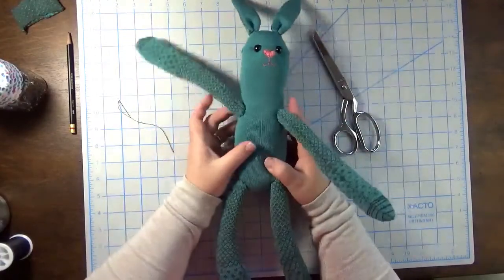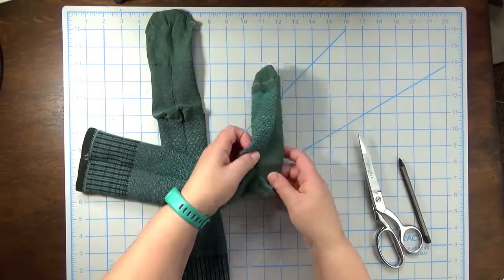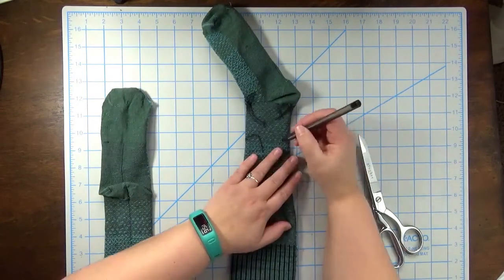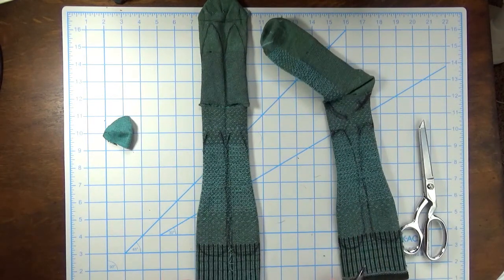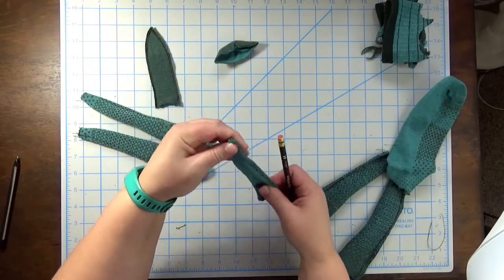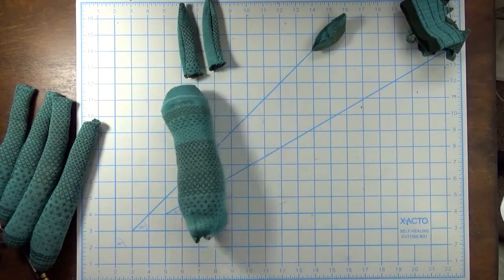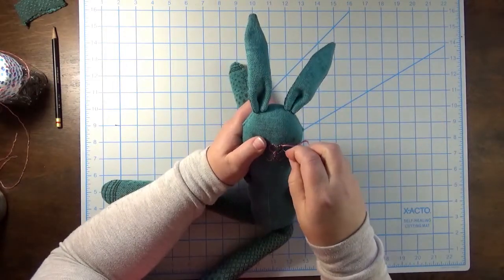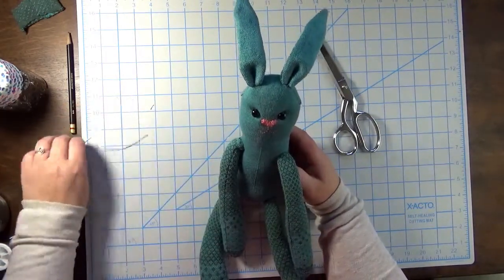How to Make a Sock Bunny Plushie | DIY Sock Rabbit | Fun Sock Creations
Create an adorable rabbit made from just one pair of socks and a few other supplies.